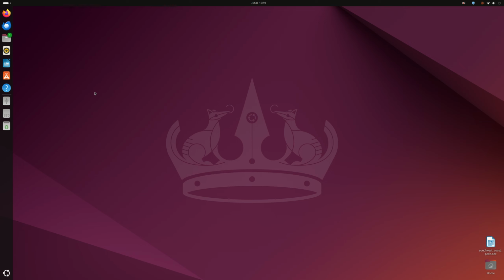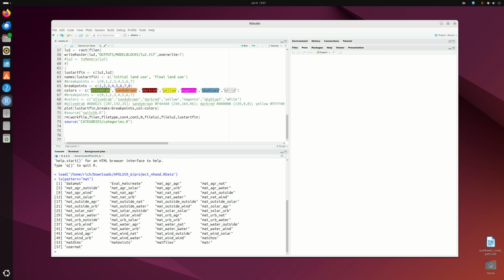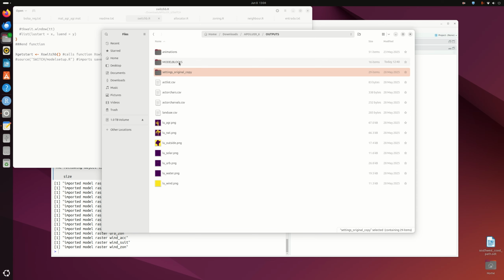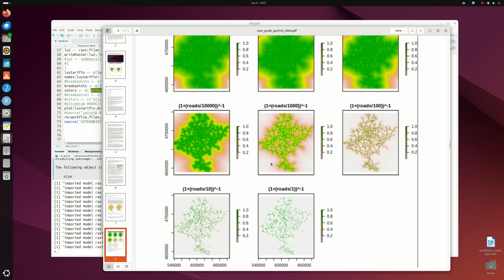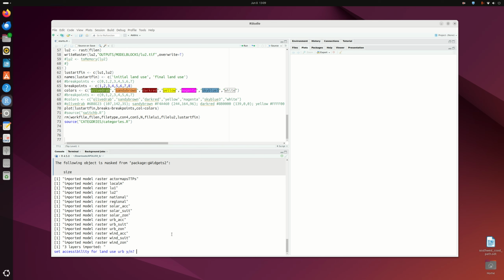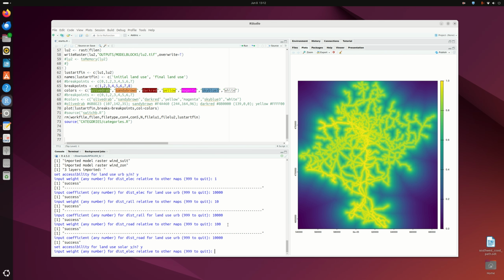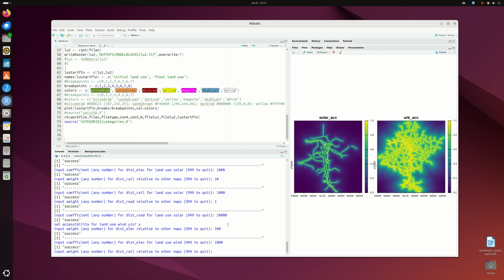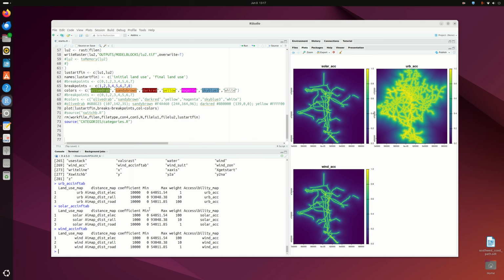6 accessibility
video tutorial for APoLUS model